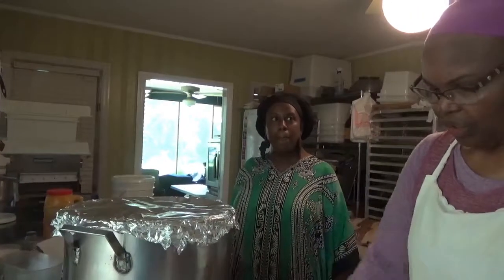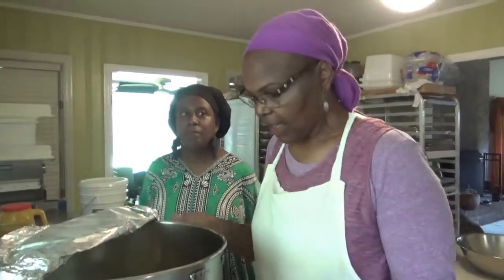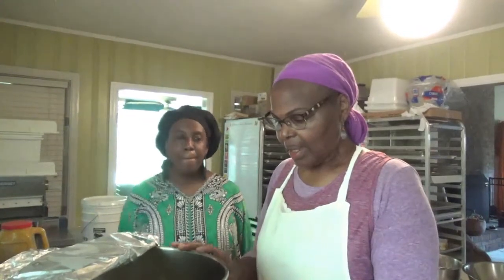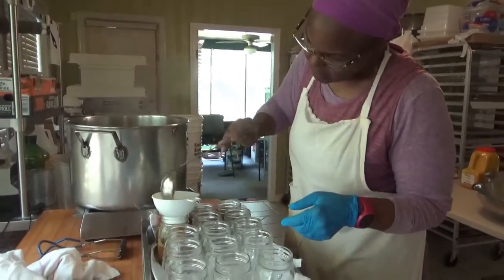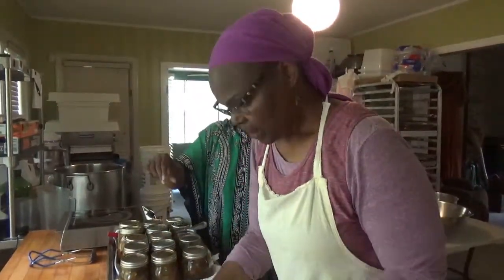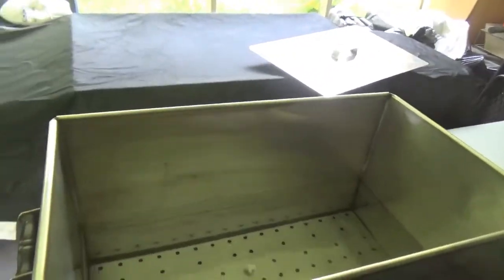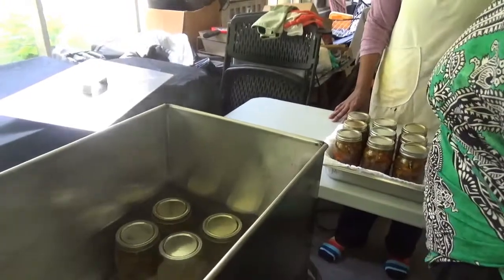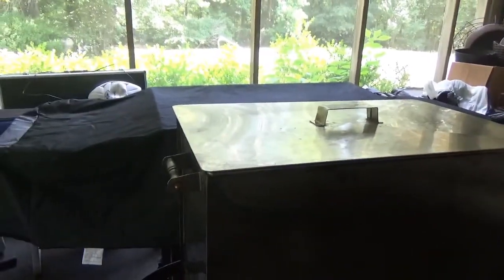Majeedah Cans Vegetable Relish